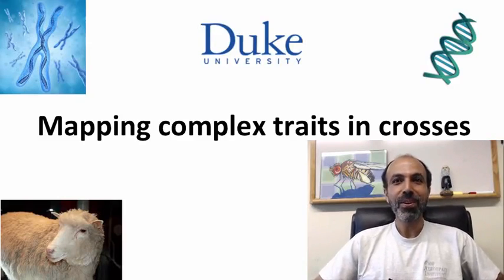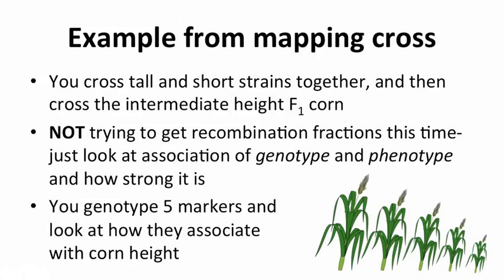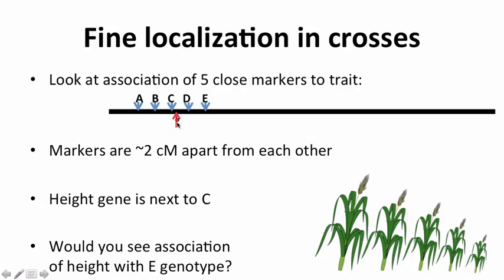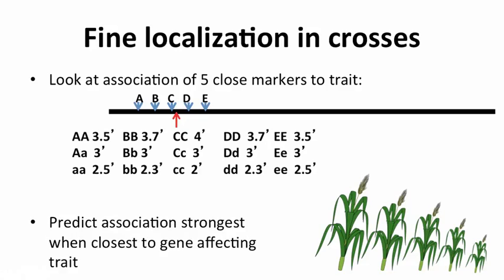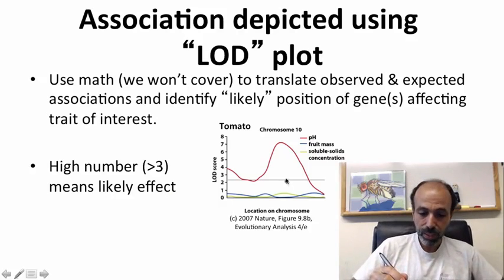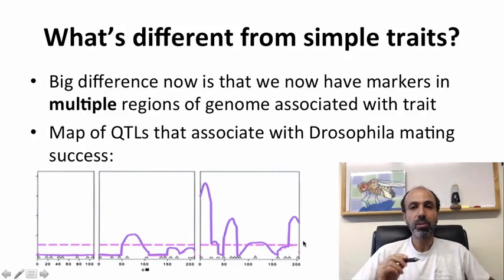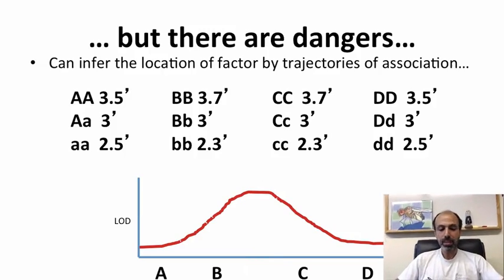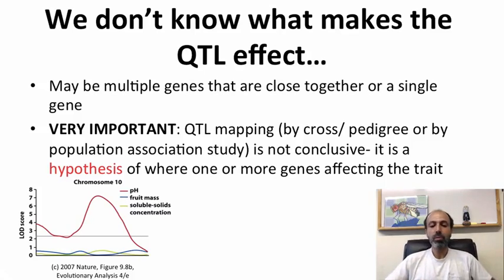4 5 Week 4 5 S Complex Traits in Crosses 0908